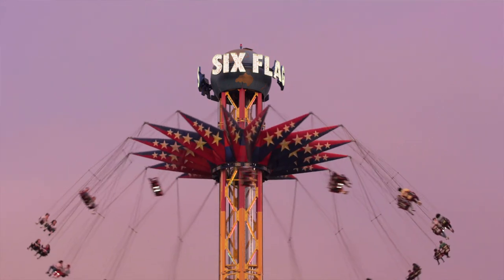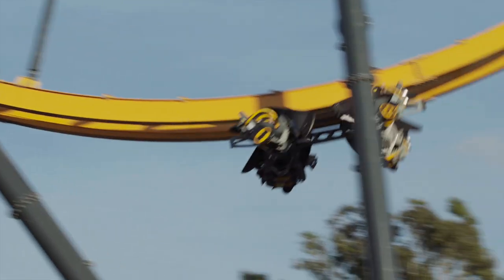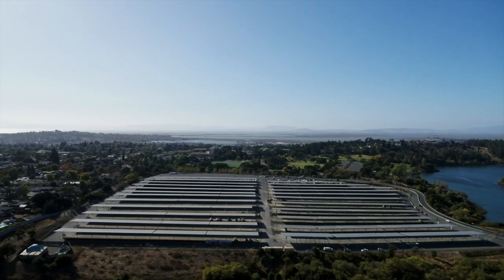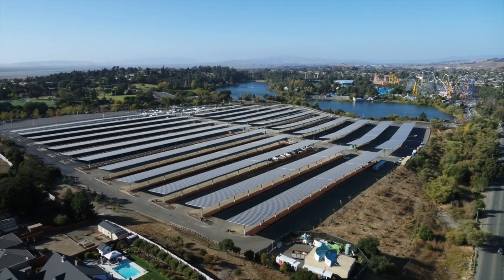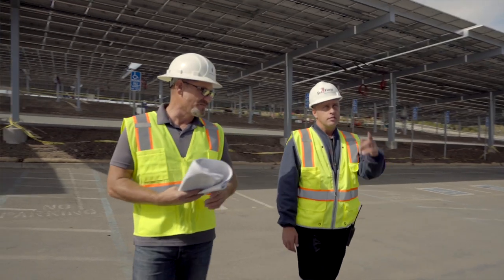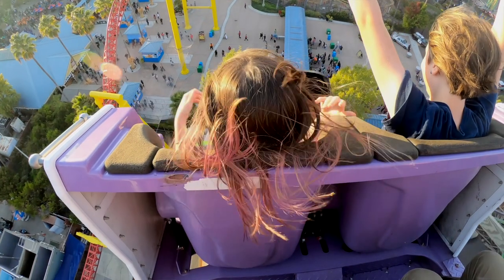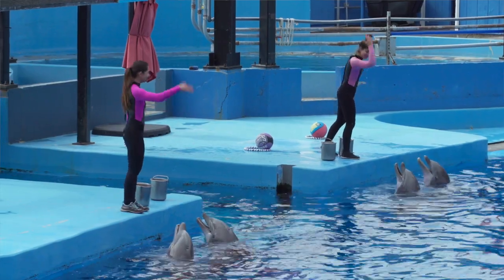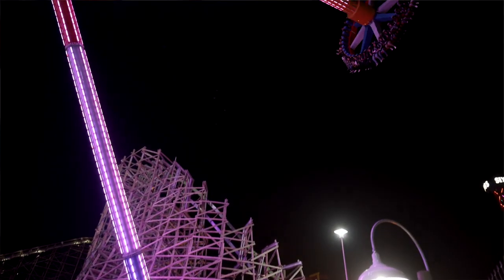Six Flags Discovery Kingdom Now Powering Roller Coasters with 7.5 MW of Solar Carports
Six Flags is not only the first theme park on the west coast to go solar, but its 7.5 MW solar carport system is one of the largest in the country.

In the expansive parking lot behind Six Flags Discovery Kingdom’s bright massive roller coasters, animal habitats, restaurants and thousands of kids running around in excitement, there now sits a 7.5 megawatt solar carport system powering about 80 percent of its energy needs.

In this video, we hear from Six Flags, sPower and Borrego's CEO Mike Hall about the genesis of the project, its importance, what it means to them personally — as well as the nuts and bolts that went into making it a success.